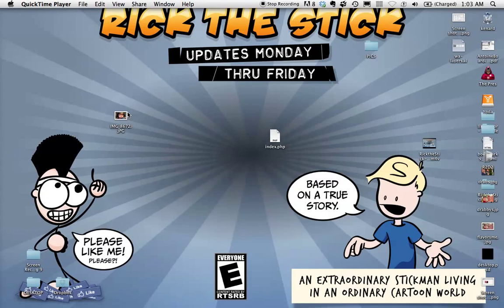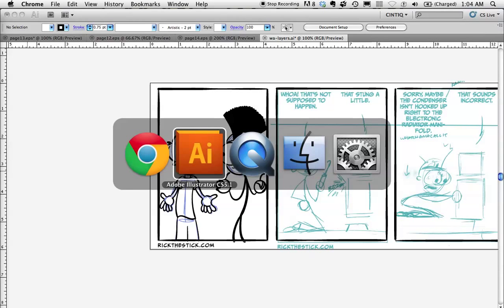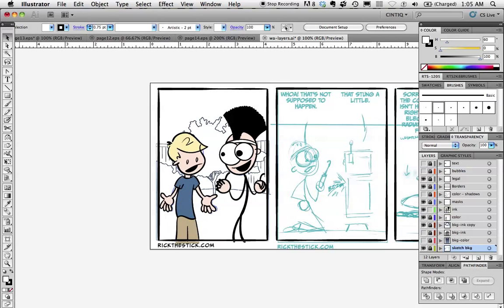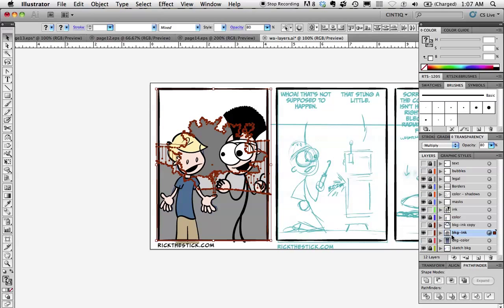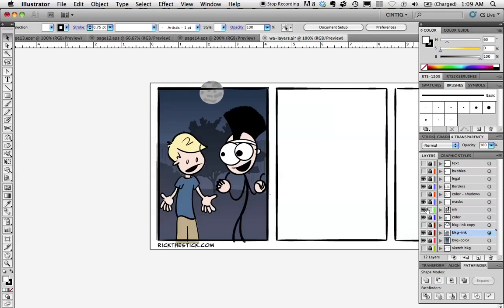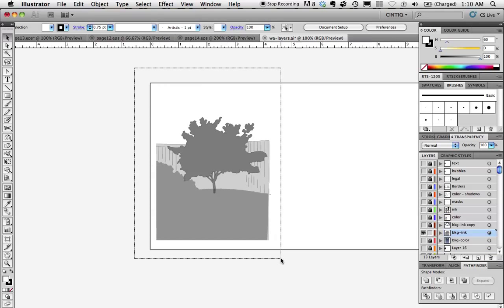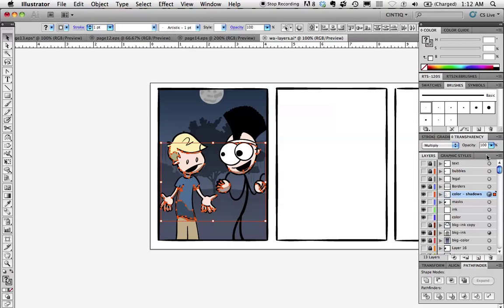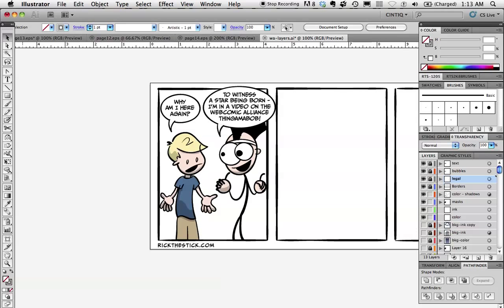Webcomic Alliance - Illustrator Tutorial - Layers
Ken Drab of the comic Rick the Stick offers his techniques as well as some tips and tricks on using layers.